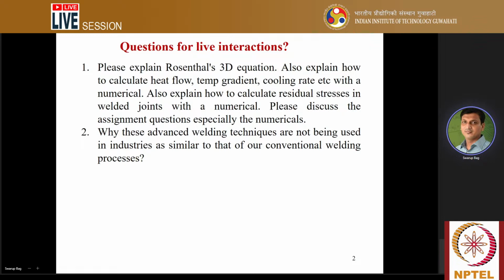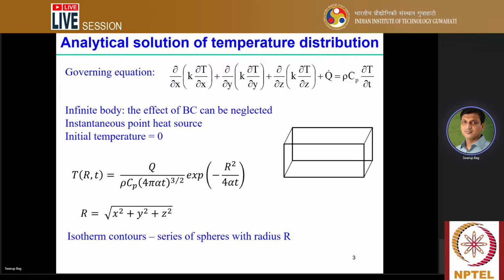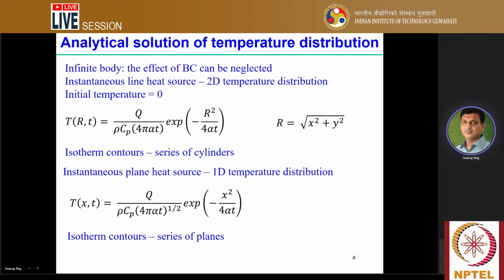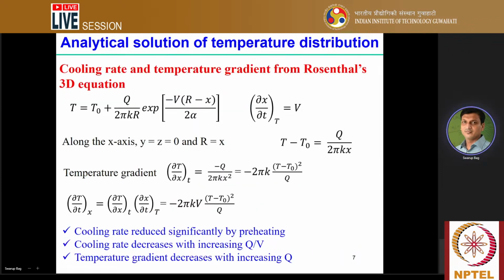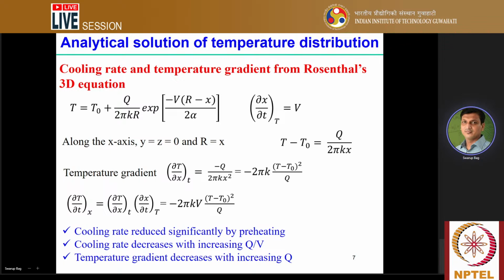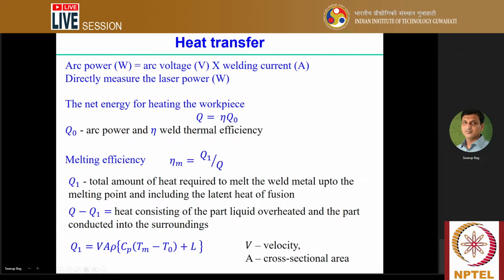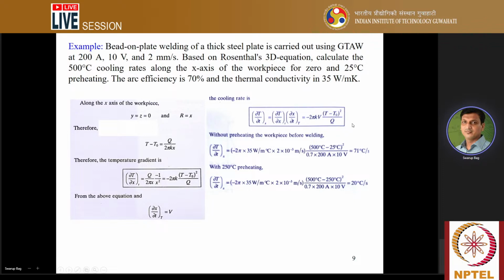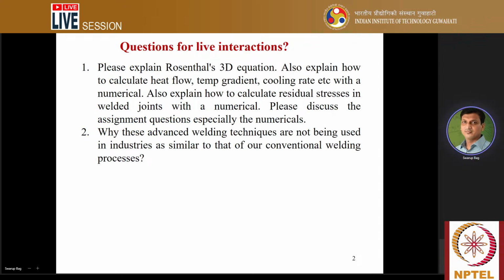Advances in Welding and Joining Technologies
Department of Mechaniical Engineering
IIT Guwahati